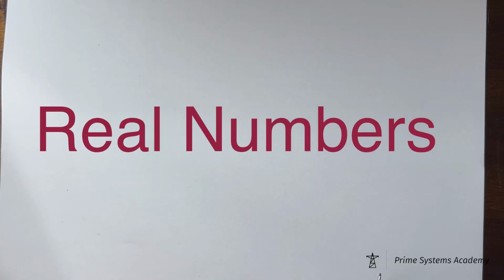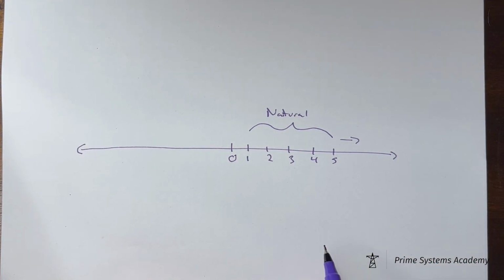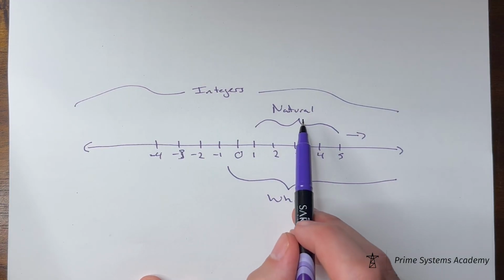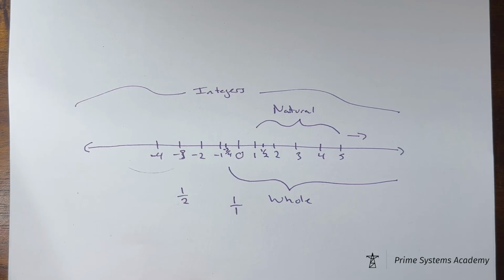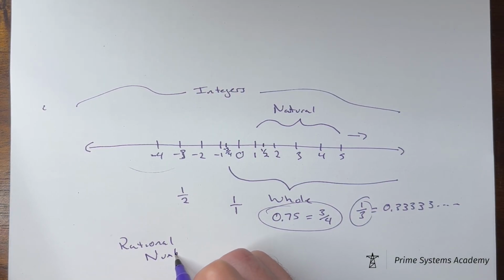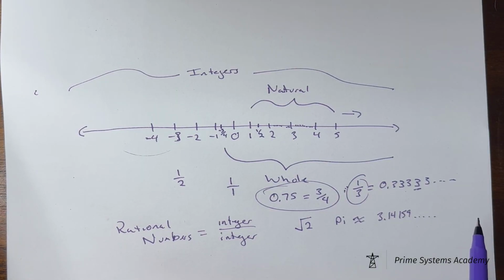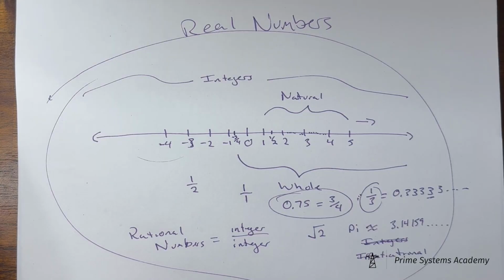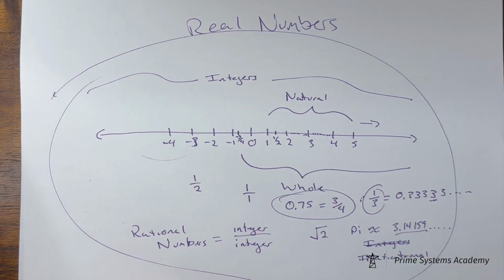Learn the Real Number System Fast! | Perfect for Math Class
In this video from Prime Systems Academy’s Math for Electricians series, we break down the Real Number System — a foundation for all math used in the electrical field.

You’ll learn:
- How natural, whole, and integer numbers are used in measurement and calculation
- What makes a number rational or irrational, and why that matters when reading test instruments
- How all these types combine to form the real numbers you use every day

This lesson shows how the math you learned in school applies to real electrical work, from understanding meter readings to solving test results and applying basic theory on the job.

🎓 Watch the full Math for Electricians series to strengthen your electrical math fundamentals: fractions, exponents, roots, Ohm’s Law, and more.

📘 Study Resources
for lessons, quizzes, and downloadable study guides.

💡 Next Video: Imaginary Numbers Explained — What Happens Beyond the Real Number Line